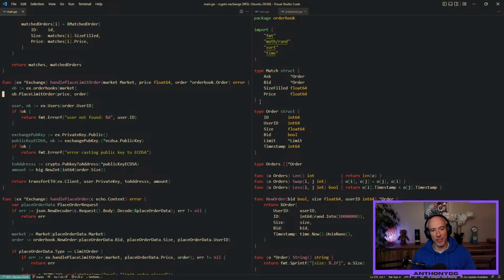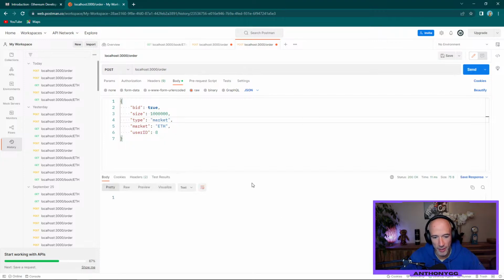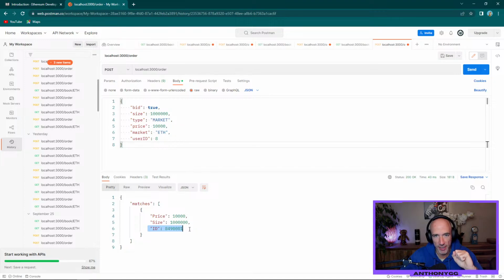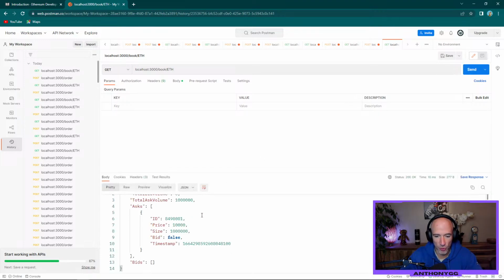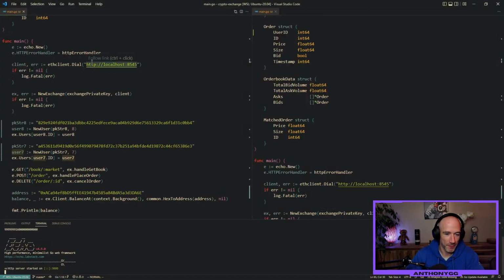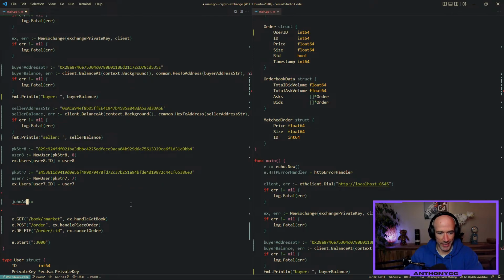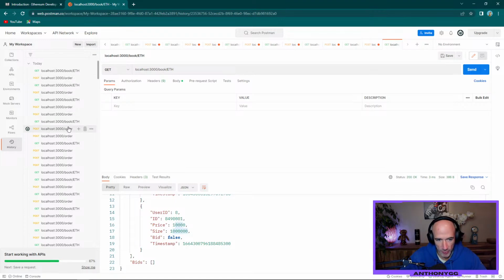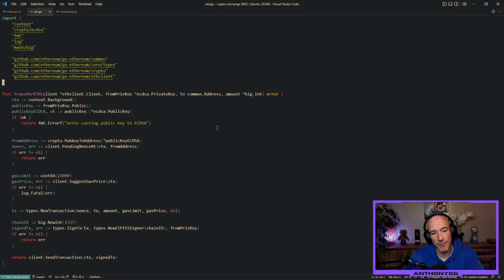🔴 LIVE: Coding a crypto exchange from scratch in Golang: Matching market orders and ETH settlements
I am creating a cryptocurrency exchange from scratch in Golang.

In this LIVE stream, we are going to match market orders and code our Ethereum settlements.

TIMESTAMPS
00:00 Intro
03:20 Start coding